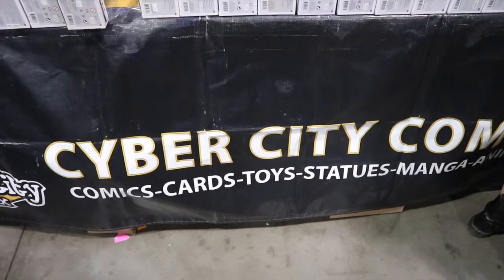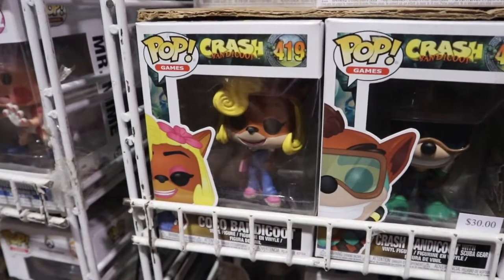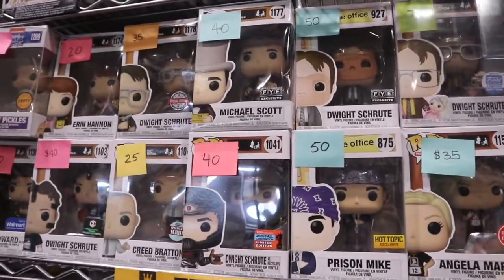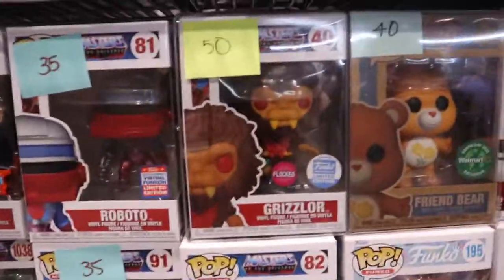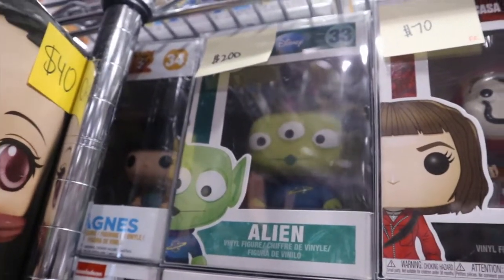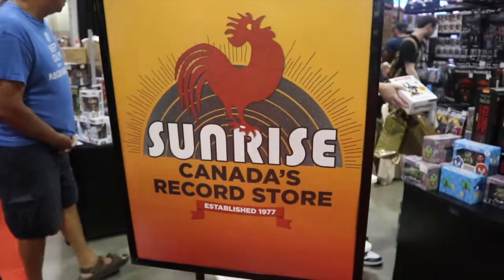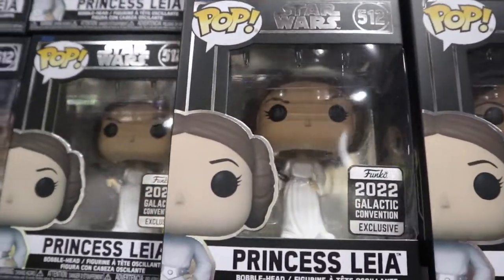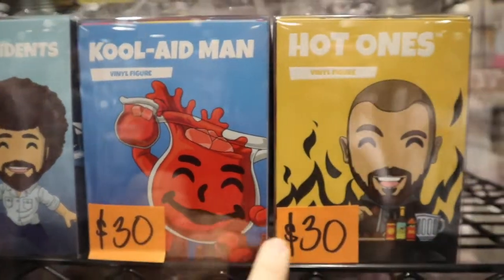This Funko Pop Was $1000 At Fan Expo Canada!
In Today's Video, DK Wrestler & MD Shaddy go Funko Pop & Soda Figure Hunting at Fan Expo Canada 2022. Press the little bell to be notified of when that future content gets released.